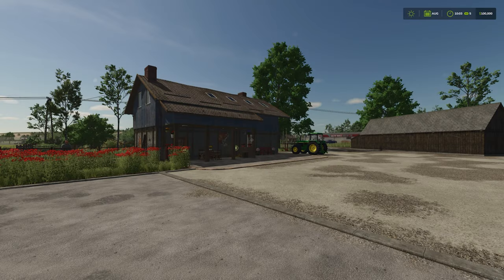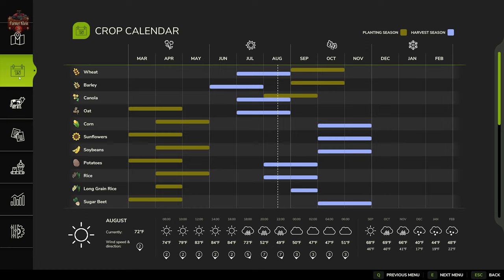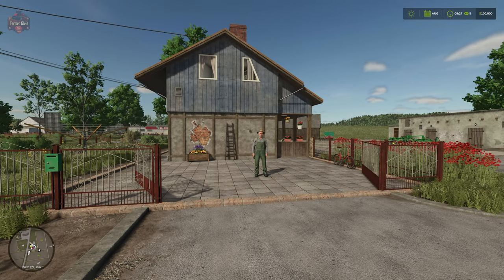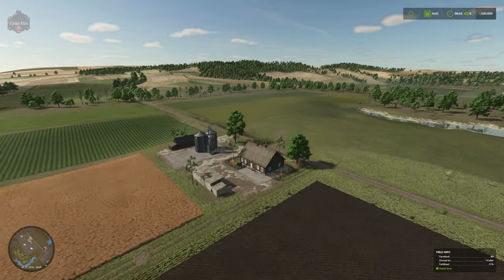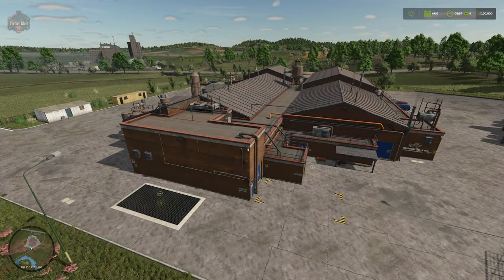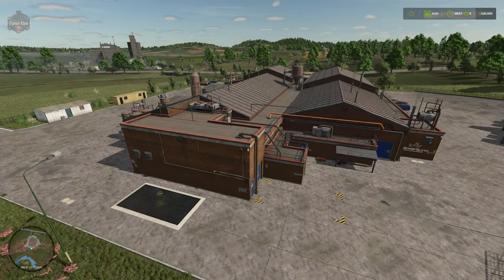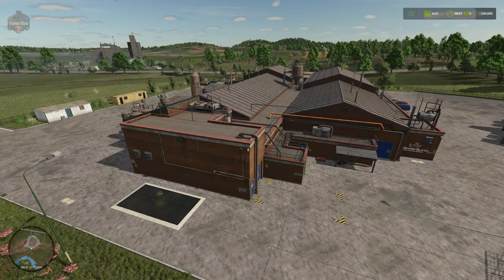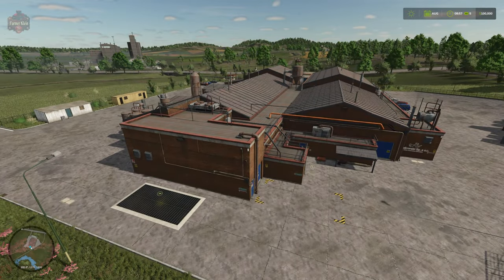Zielonka | Map Guide | Farming Simulator 25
Start 00:00
Intro 00:22
NPC Locations 00:05:29
Player Farms 00:06:43
Sell points + Productions 00:08:08
Wrap up 00:16:34

The third and final map included with Farming Simulator 25 base game is Zielonka.  The premium expansion map for Farming Simulator 22  with a BGA and Concrete production added in as well as the FS25 NPC's and other enhnacements.

Games and Online Game Stores

Giants Software - Partner Code: FarmerKlein